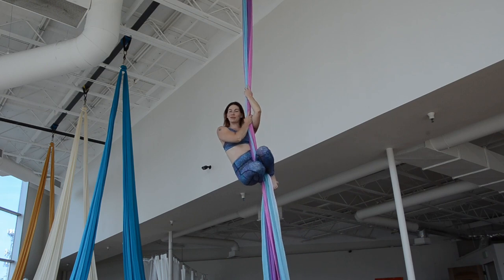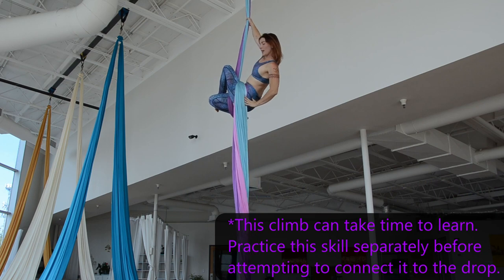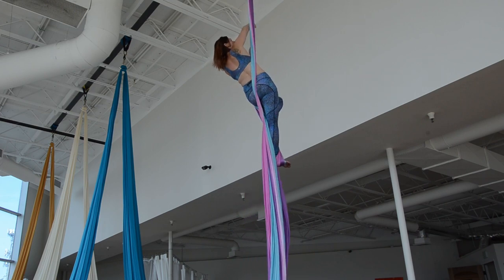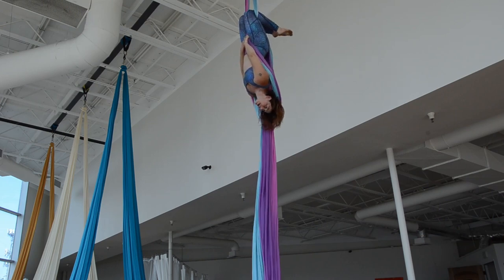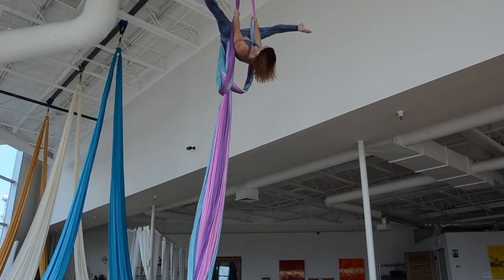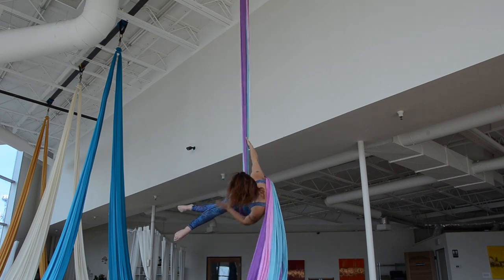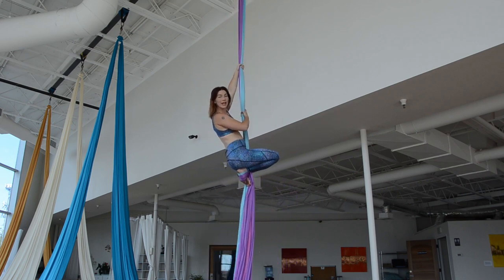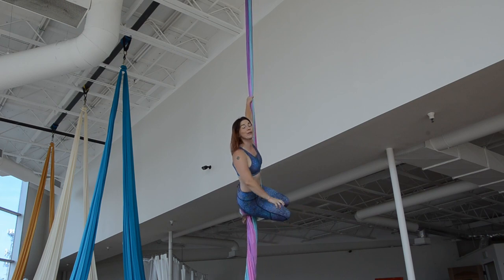Aerial Silks Tutorial: Pretzel Slack Drop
This is one of my favorite slack drops! (And yes, I'm always saying that! What can I say, I love slack drops!)
What I love about this slack drop is that it end in thigh hitch seat, which is one of my favorite places to combo sequences from! Check out my Thigh Hitch Split Tutorial for a gorgeous flow to combine with this jaw-dropping drop!